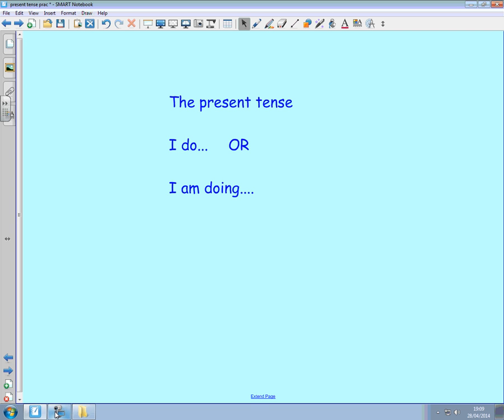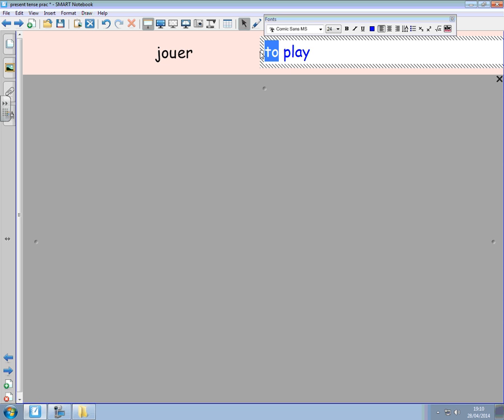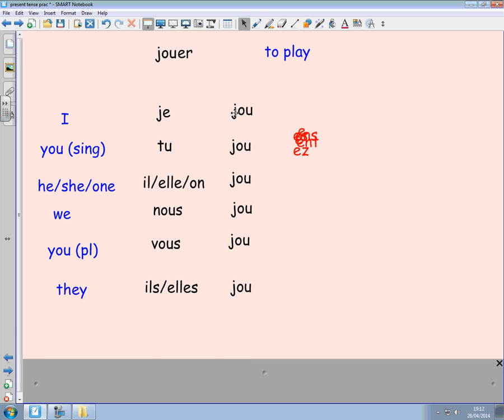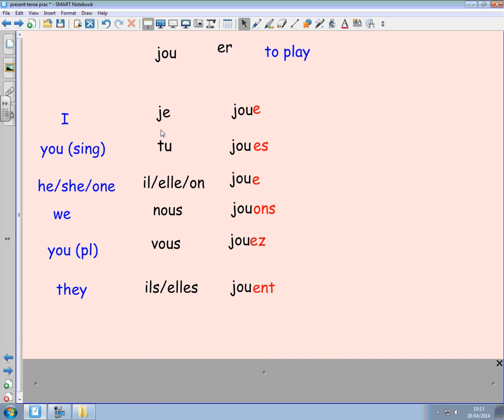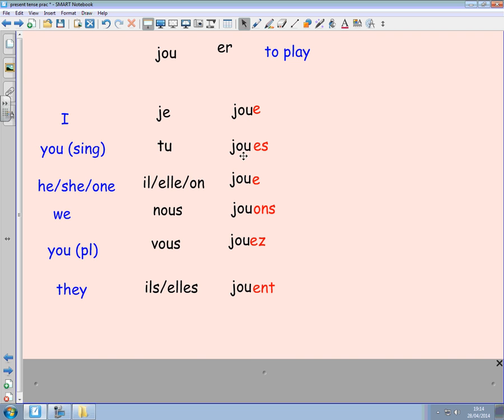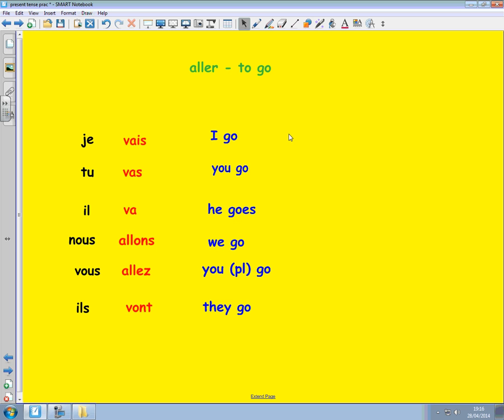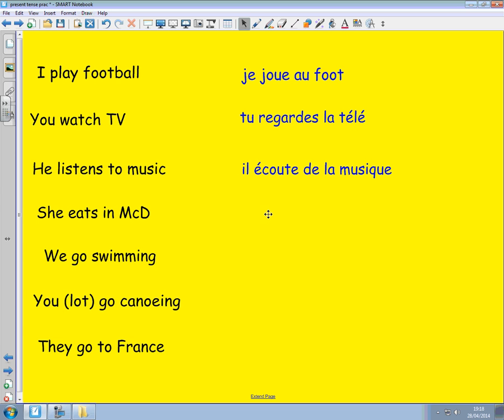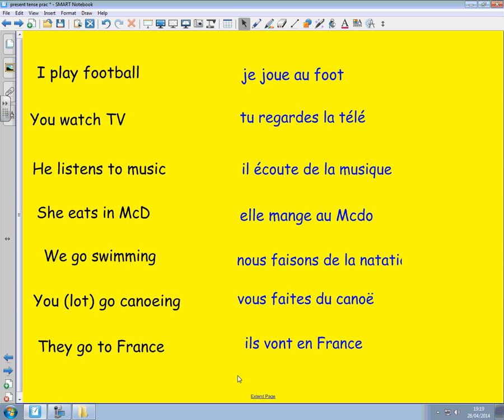present tense verbs with sound